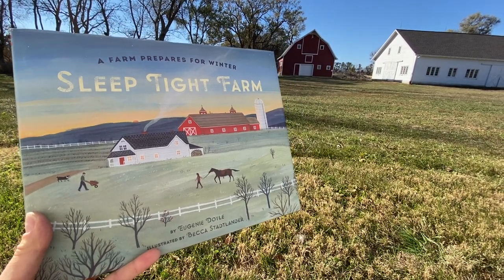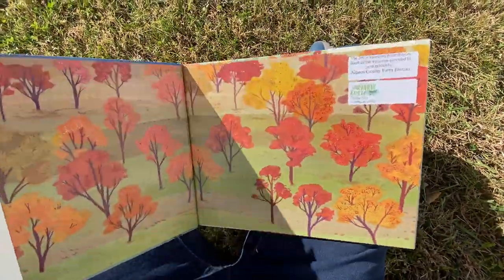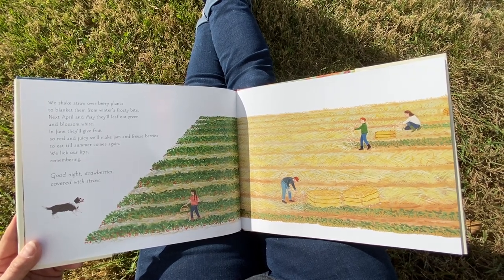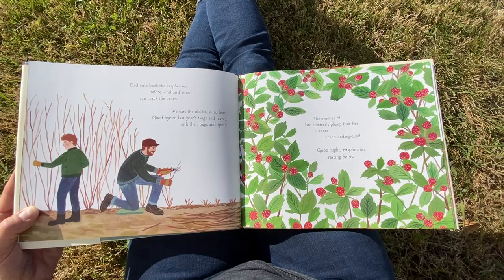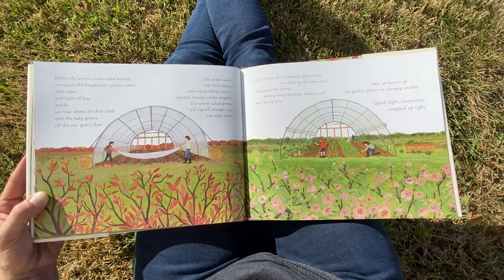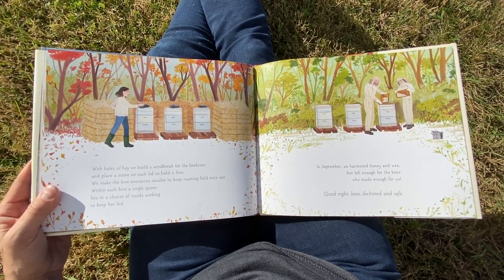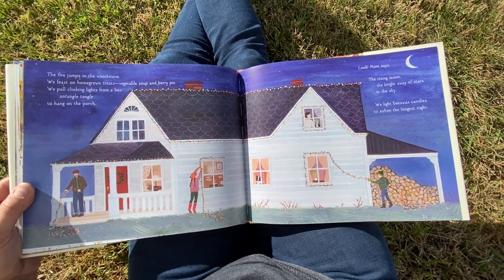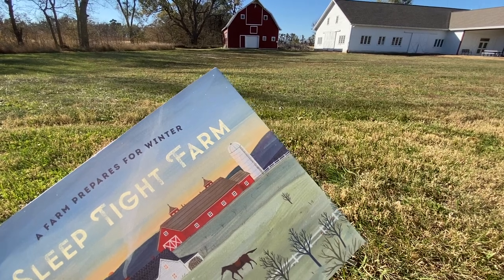Story Time: Sleep Tight Farm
Sitting under trees, reading books. Sit with Amy at Prairie Loft to read and enjoy "Sleep Tight Farm" by Eugenie Doyle, illustrated by Becca Stadtlander.